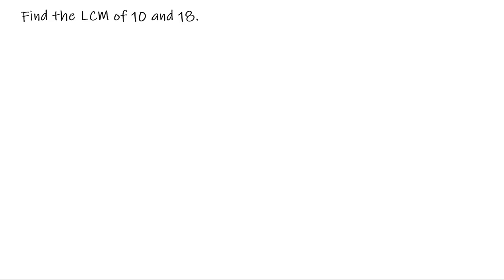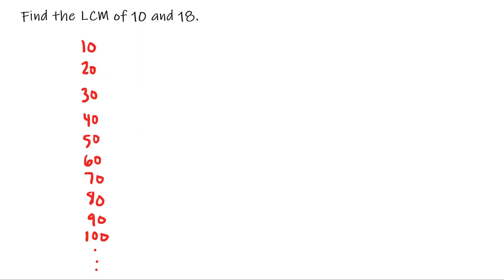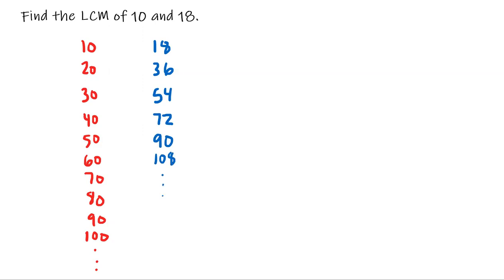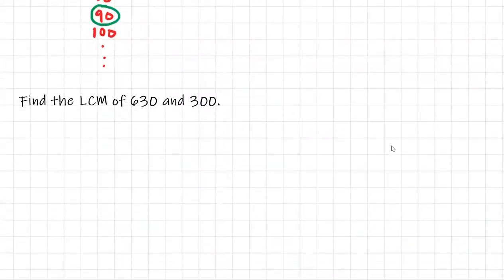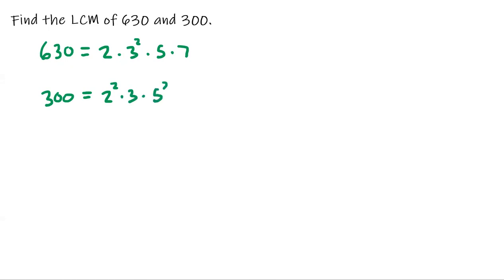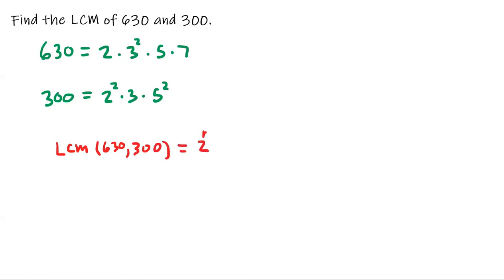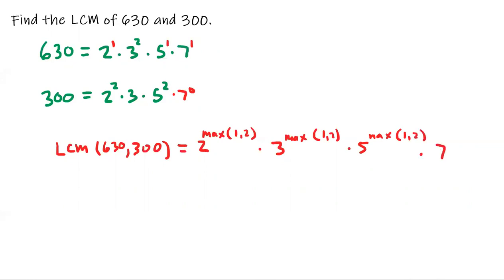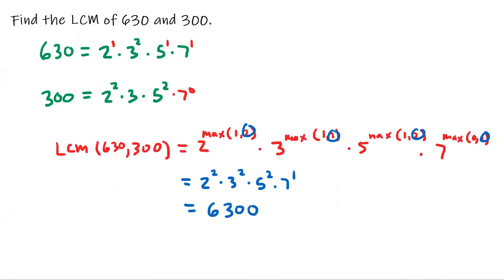LCM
In this video we discuss how to find the least common multiple of two positive integers using their prime factorizations.